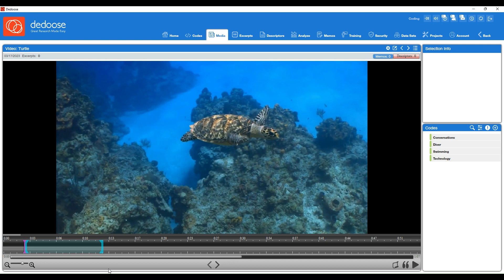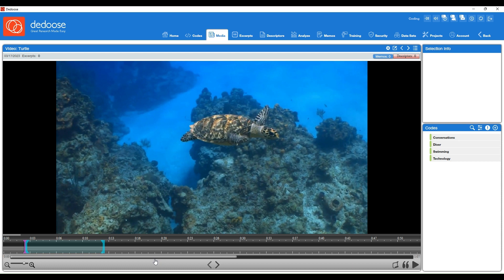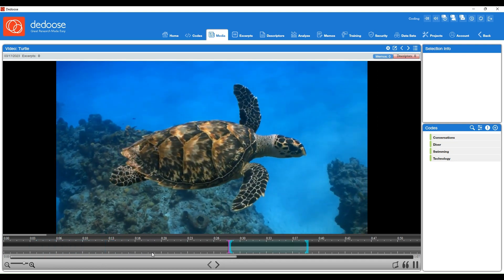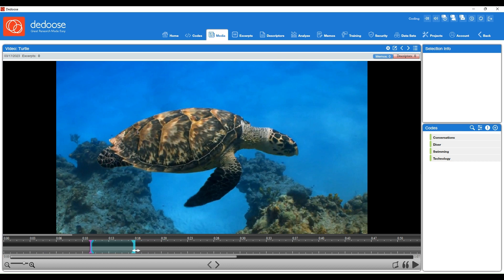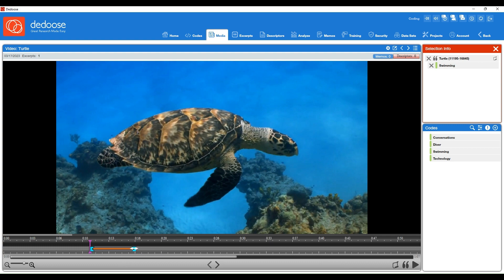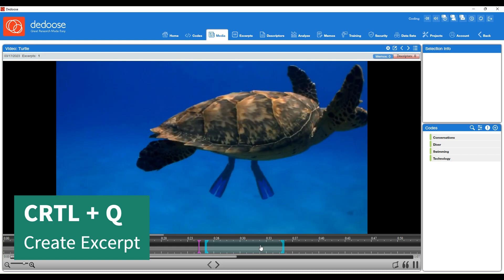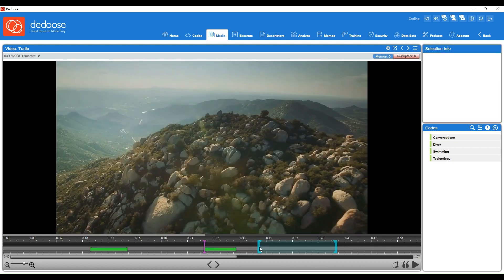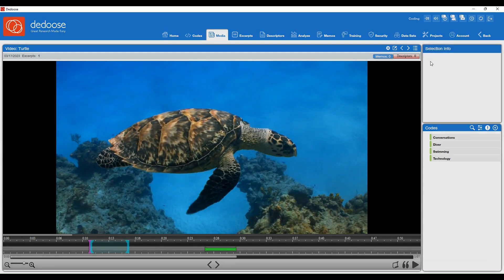Coding Video | Qualitative and Mixed Methods Data Analysis | Great Research Made Easy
Use Dedoose to code video media in qualitative and mixed methods projects! This webinar will walk users through the process for applying codes to video media. You can also find similar videos in our DedooseSupport channel to guide you through the steps for coding PDFs, images, audio, and text. Attend a free weekly webinar to learn Dedoose basics (see EVENTS on dedoose.com).

📩 NEWSLETTER
- Stay in touch with the Dedoose Community:

🖥️RECOMMENDED VIDEOS
- Enjoy this video? You may also enjoy: